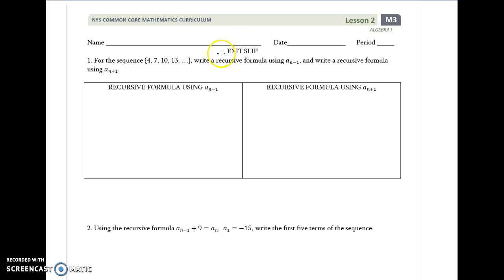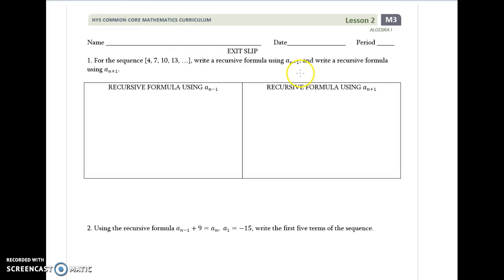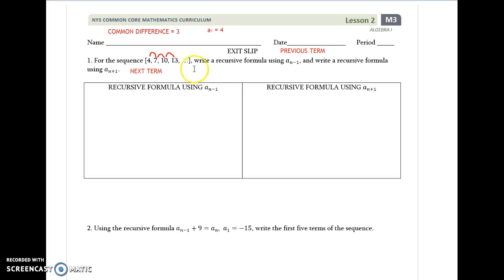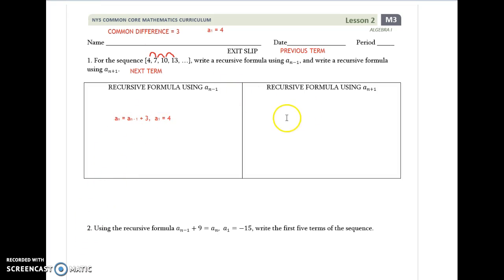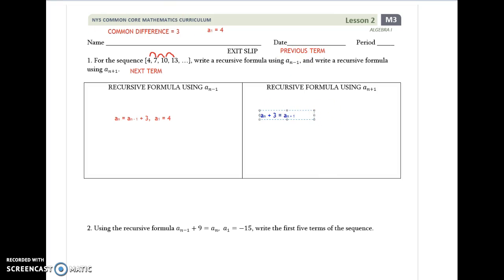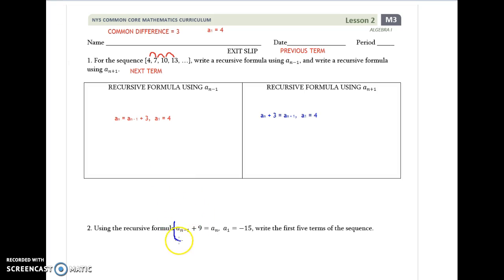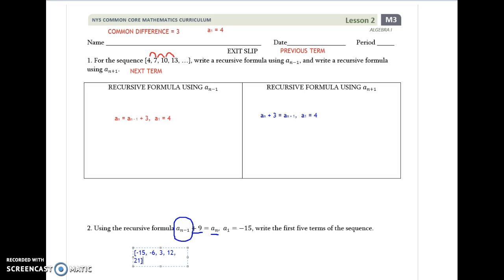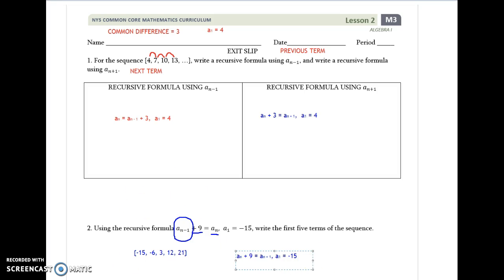M3U6L2 Arithmetic Recursive Formula